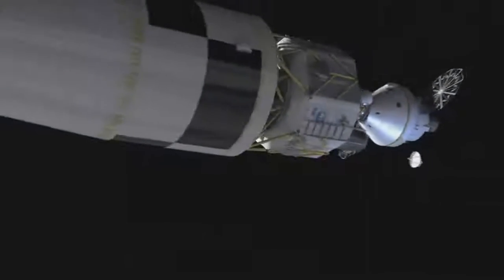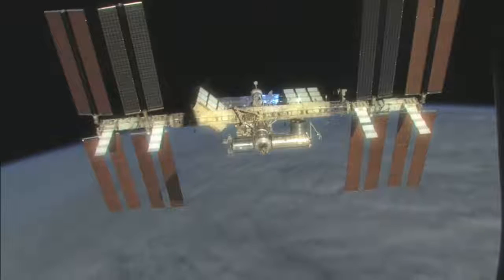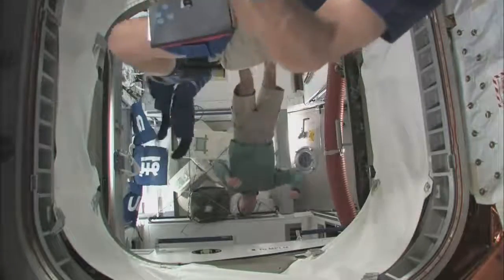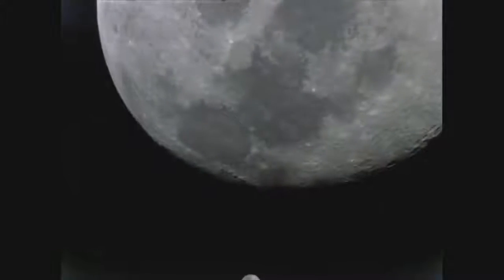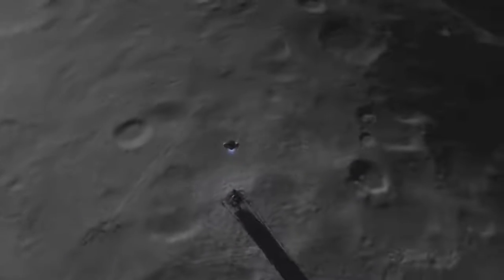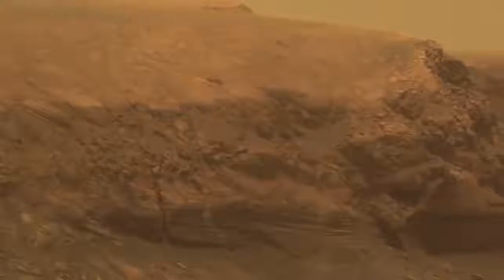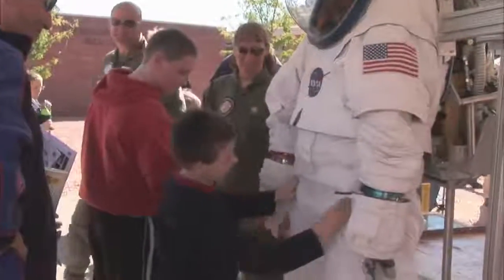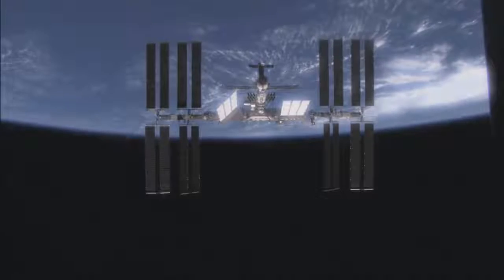NASA Returning To The Moon